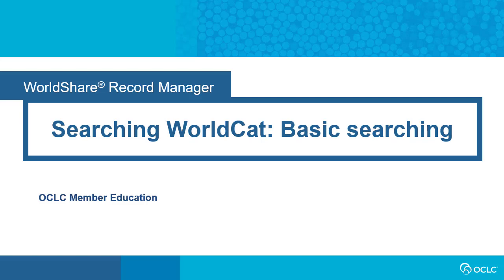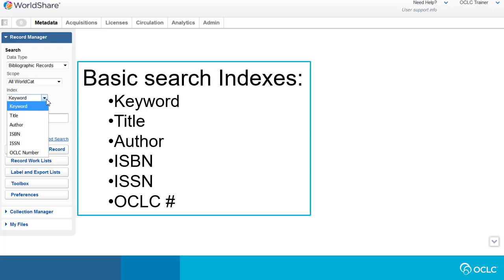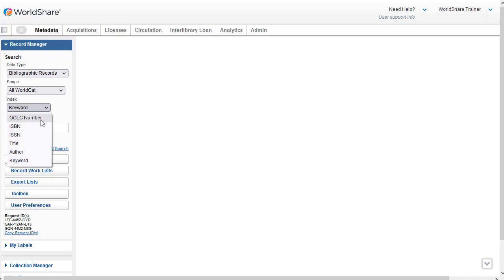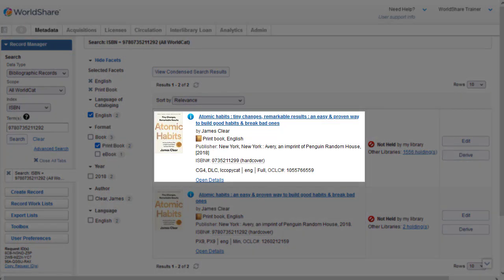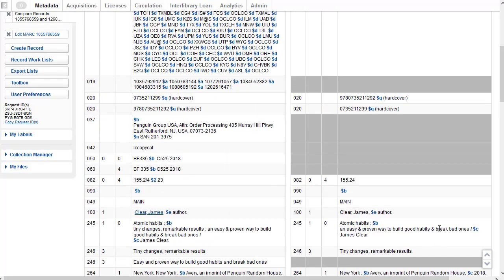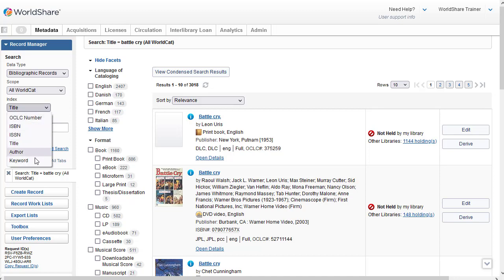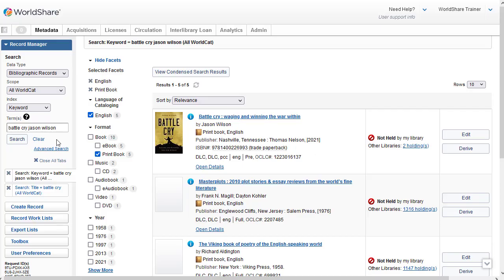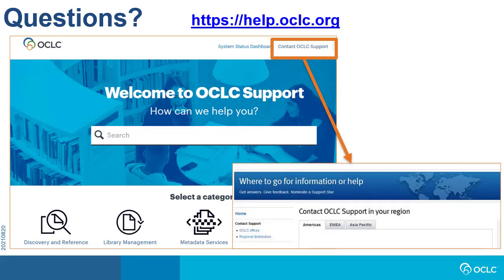Searching WorldCat: Basic searching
This video shows how to perform a basic search in WorldShare® Record Manager.

After completing this video, please take a moment to complete the survey